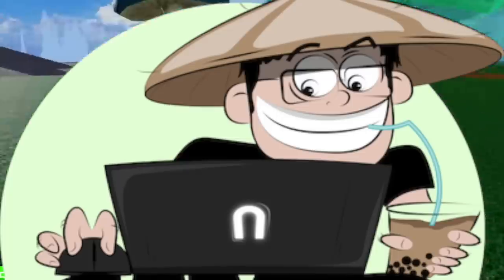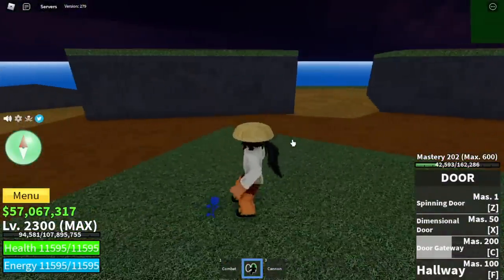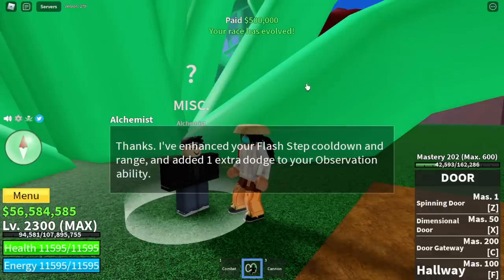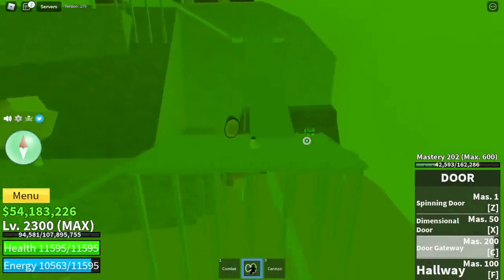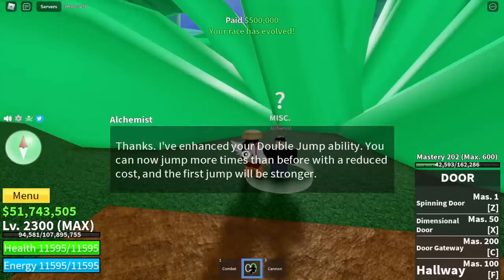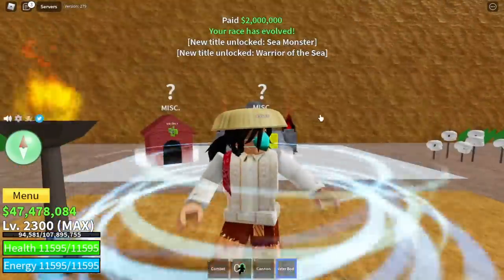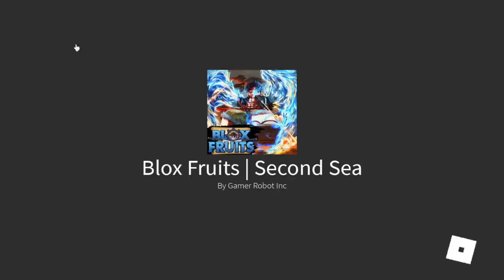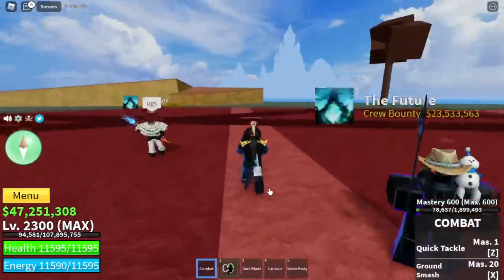Noob Unlocks DarkBlade V3 "Slayer of God" in Bloxfruits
Unlocking DARK BALDE V3/ Yoru V3 and the title SLAYER OF GOD in Bloxfruits| Roblox.